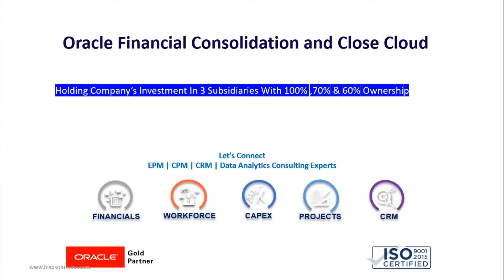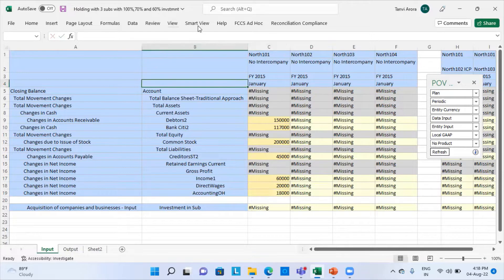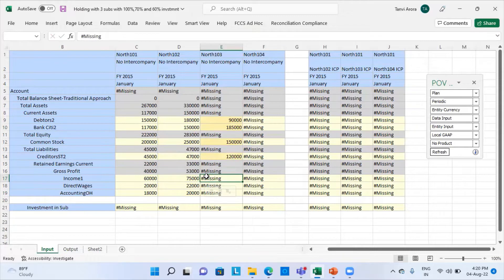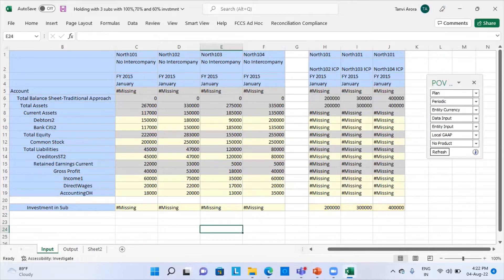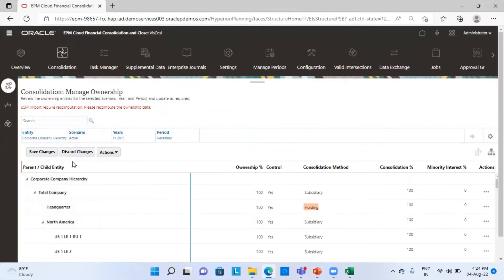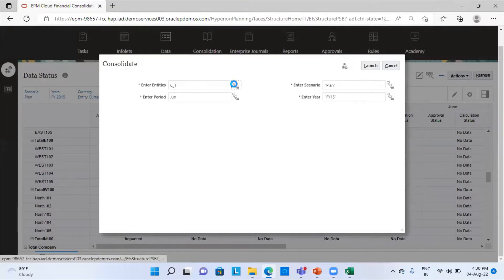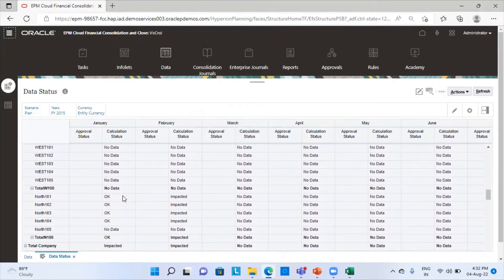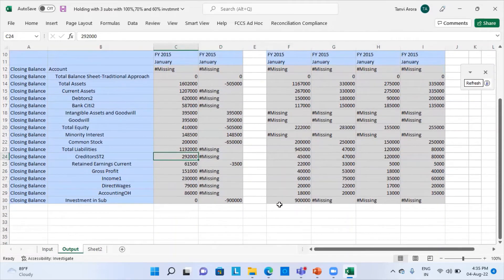Oracle FCCs Holding with 3 subs with 100%,70% and 60% investment |Oracle FCCs USE Cases | BISP EPM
Oracle Financial Consolidation and Close Cloud:
In this video tutorial, we will explain step-by-step Oracle FCCs Holding with 3 subs with 100%,70%, and 60% investment.